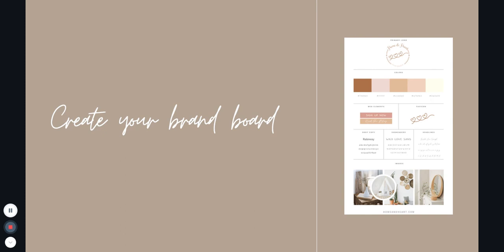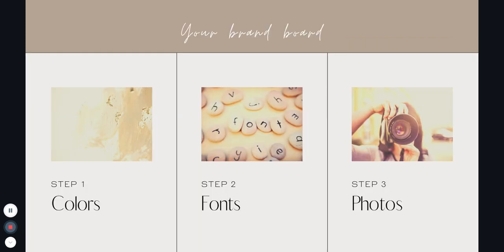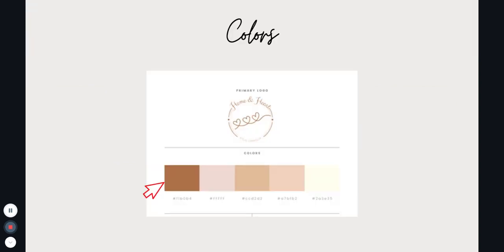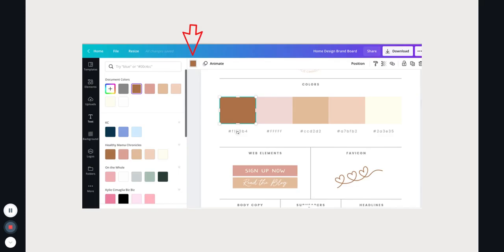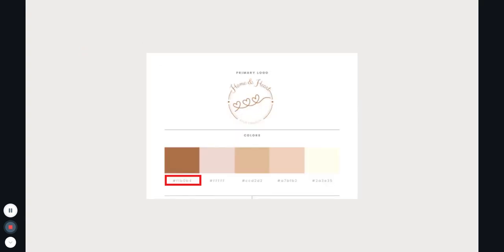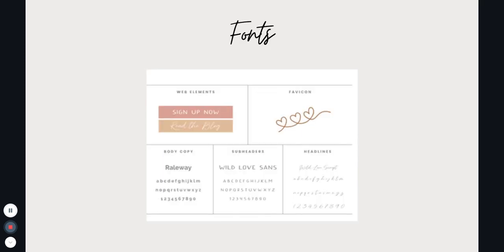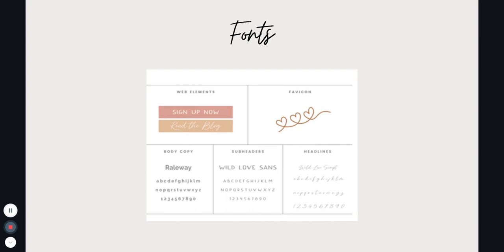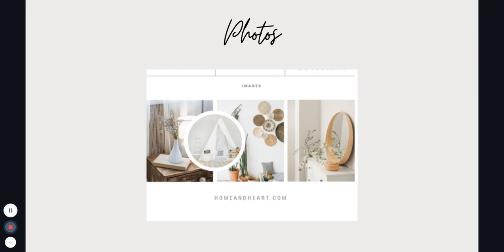Creating Your Brand Board - Same Day Build (Module 1 - Branding)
Video (2/3) of Module 1 - Branding in the Same Day Build course for your own personal or business website.